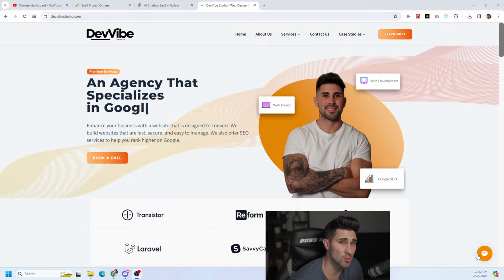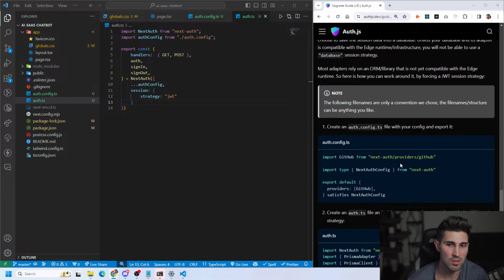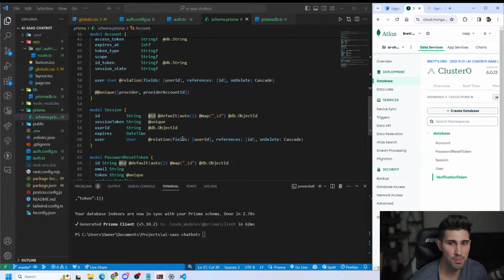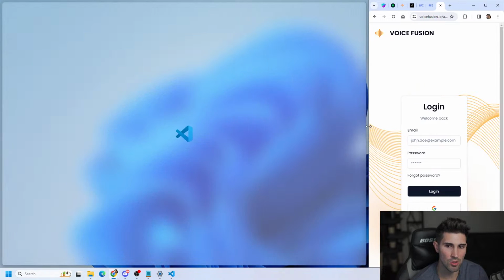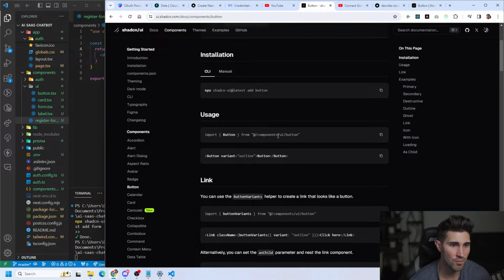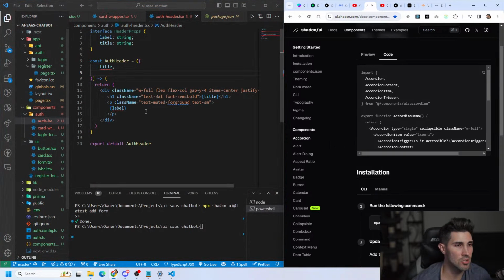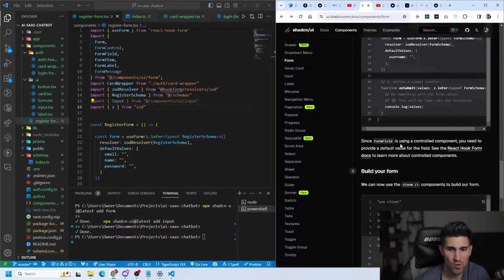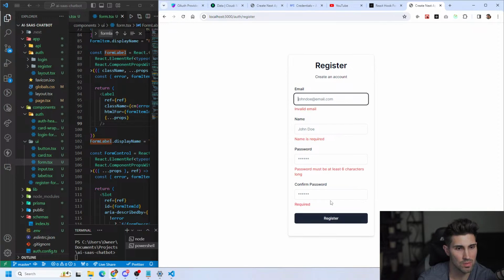Building a SaaS from scratch Episode 1 - Setting Up Auth, Database & More...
Join me live while I code a SaaS project from complete scratch. We will be creating a SaaS that allows people to add a chatbot widget to their website. There will be a lot more features we add but that is the general overview of what we will be making.